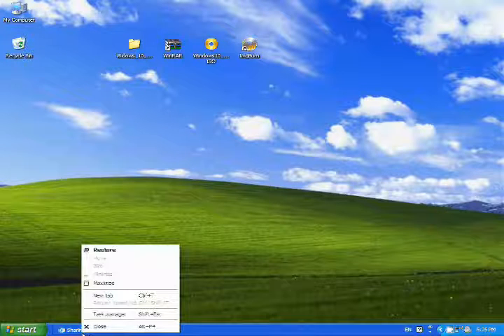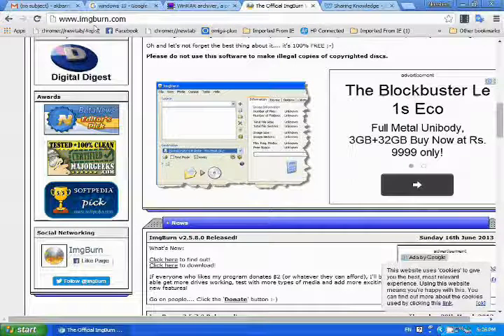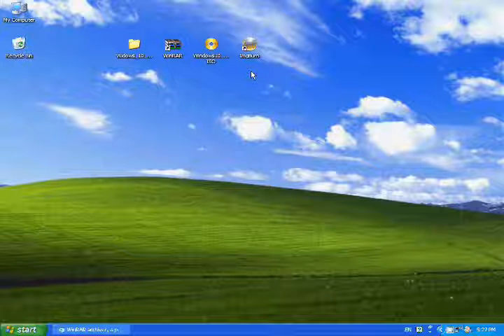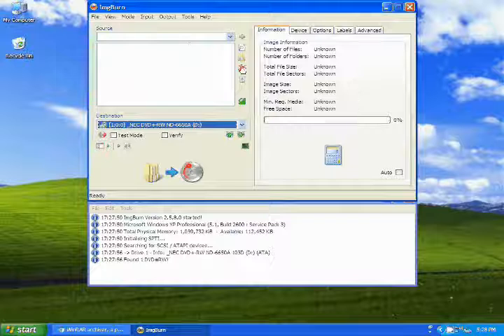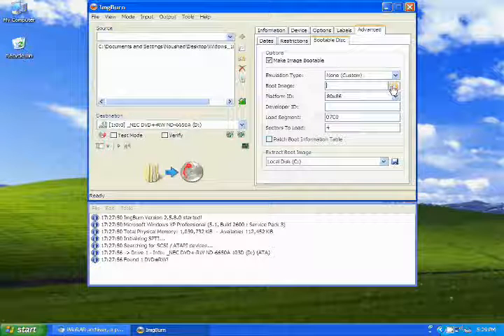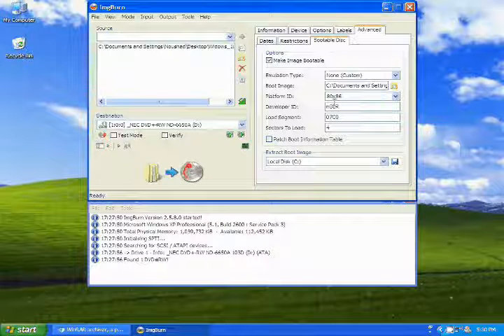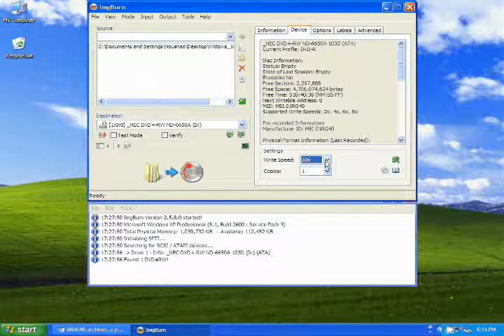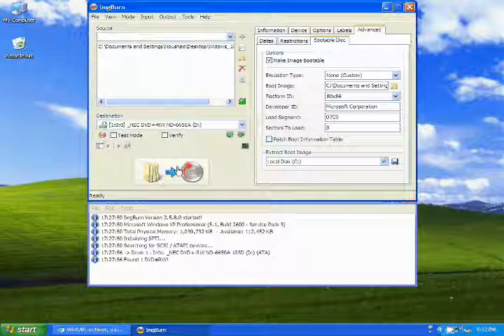How To Make Windows10 Bootable DVD With ImgBurn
How To Make a Bootable Windows 10 DVD With ImgBurn
In this  I will be showing you how to create a bootable iso image Disk. how to burn ISO file (Disk Image file) on cd/dvd,This is the process by which a bootable windows disc is made. Here I am making Windows 10 DVD bootable disc.
Also you can make ISO file from any cd/dvd like you don't have internet connection and your friend have a windows disc then you can make a ISO file from that disc and can burn it on another dvd.
Category
Education
License
Standard  License